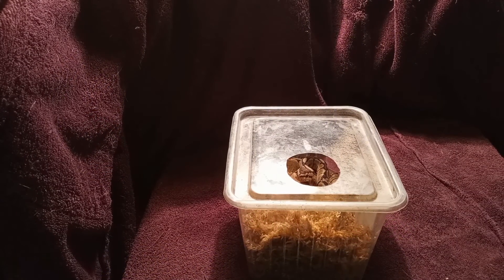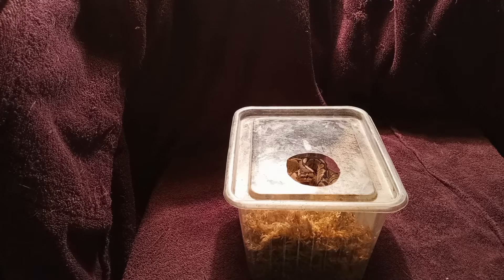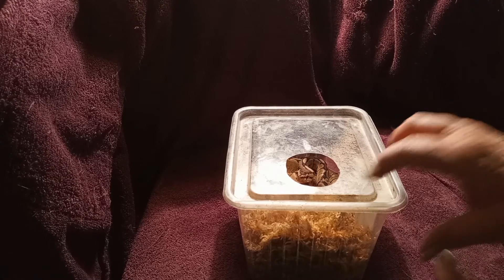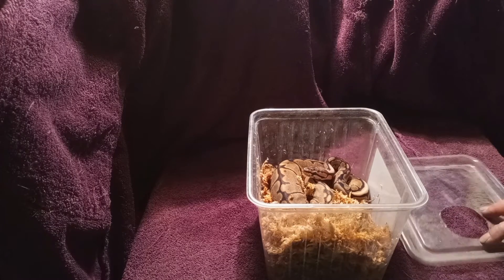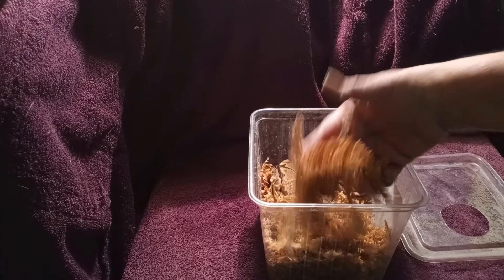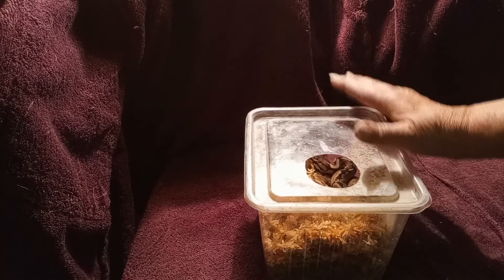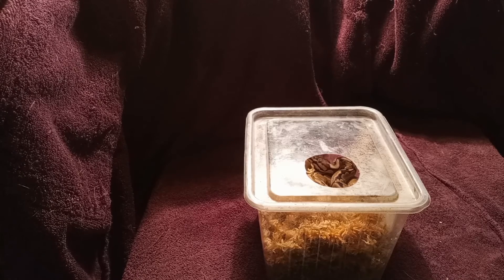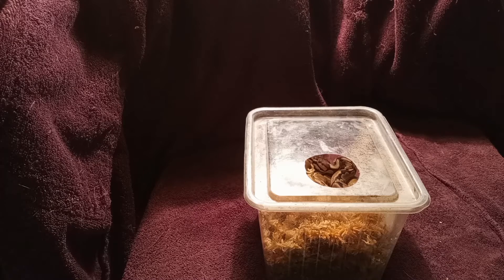Perfect Python Shed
A Shout-Out to Snake Discovery!!!

Because we’re in this together, you are not alone.
SAMHSA’s National Helpline – 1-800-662-HELP (4357)
National Suicide Prevention Lifeline: 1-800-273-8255.
Mental Health America Hotline: Text MHA to 741741.
Crisis Text Line: Text CONNECT to 741741.
Veterans Crisis Line: 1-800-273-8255. Text a message to 838255.